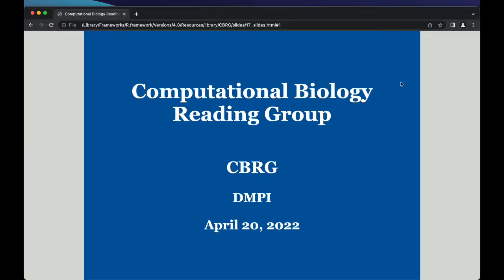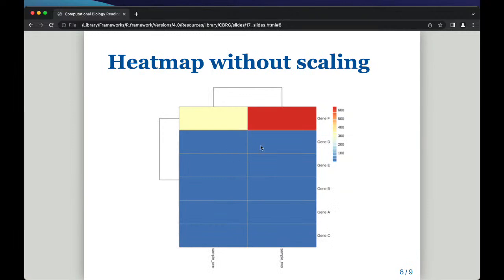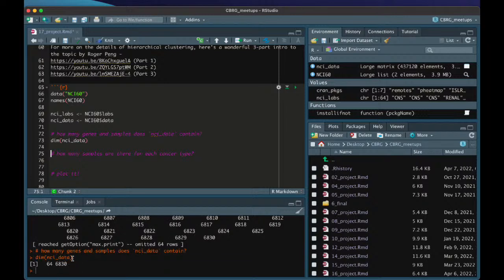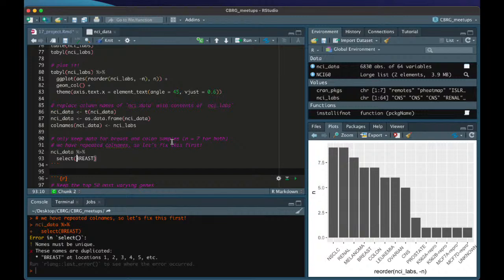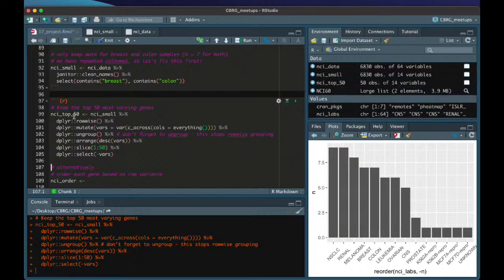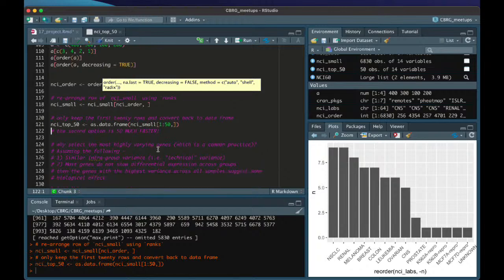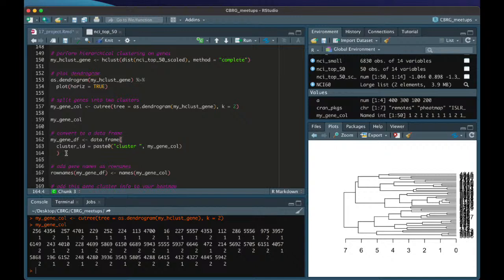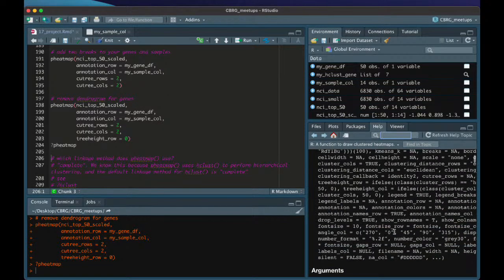Hierarchical Clustering and Heatmaps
In this meetup we will go over how to perform hierarchical clustering and plot heatmaps in R. This will include learning how to construct and interpret a dendrogram, and how to use the pheatmap package to make heatmaps using gene expression data.

We will be using this blogpost by Dave Tang as our guide -